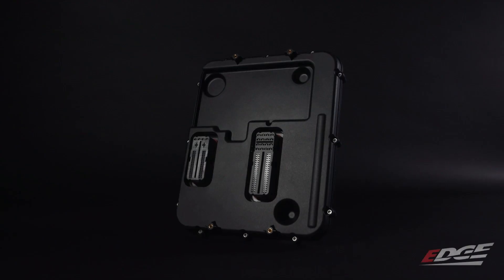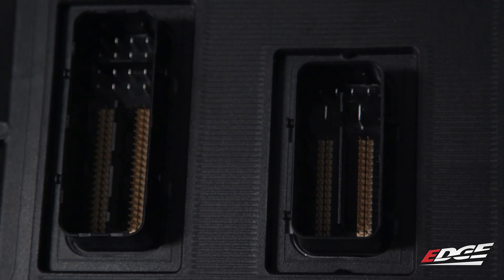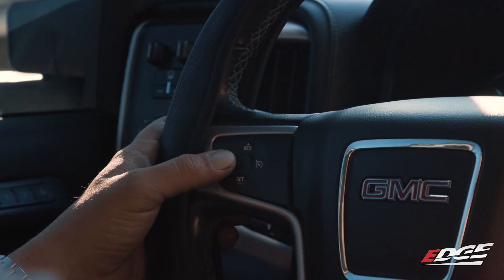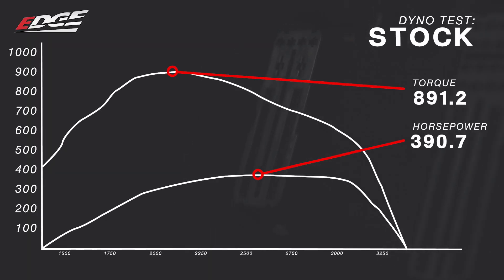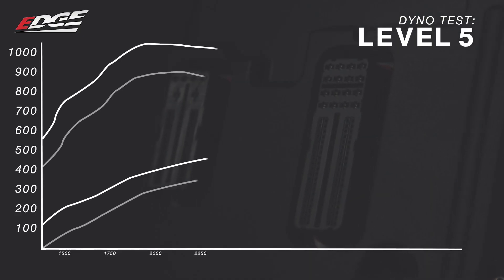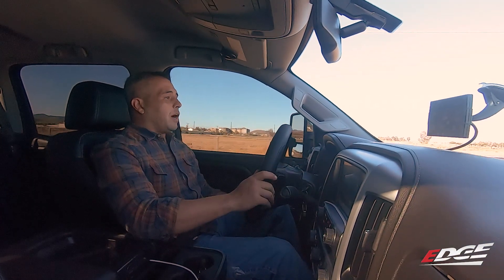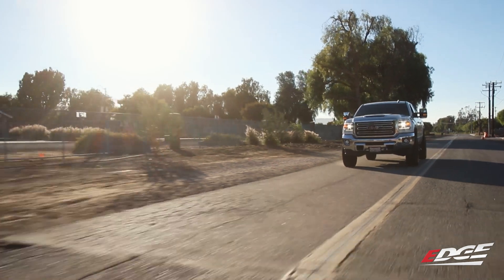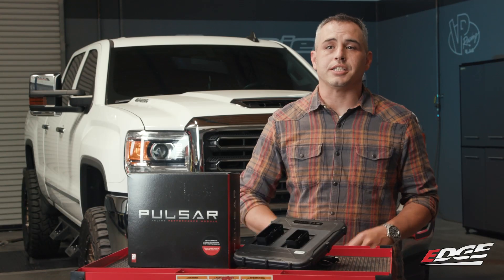Edge's L5P Duramax Pulsar Version 2 Speed Limiter and more.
New Features/Benefits:
• Speed limiter adjustment 98-140 MPH
• TPMS adjust 40-99 psi
• Tire size 29-50.9”
• Gear Ratio 2.0-6.99
• Clear DTC codes
• Manual regen function
• Transmission relearn

Features/Benefits:
• Up to 90 HP & 156 lb-ft torque
• Change 5 power levels on-the-fly using +/- cruise control buttons
• Connects directly to ECU in engine compartment providing instant power
• Built-in throttle sensitivity control for improved throttle response
• High-idle user settings to adjust RPM during idle (range 700-1100 rpm)
• Simple installation with no complex wiring harness or ECU flashing required

The Pulsar for the 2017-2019 GM L5P has been a huge hit in the market.  For customers looking for performance, unmatched features, throttle adjustments, no traces of a tuner, and easy to install the Pulsar is your answer.  We have improved the Pulsar in Version 2 with new features like Speed Limiter adjustments, improved transmission shifting strategies, manual regen, and transmission relearn capability to improve shifting with the added performance.  The best part is these new updates are free for current owners and available now by simply updating your Pulsar with the Pulsar update cable, PN 98105.